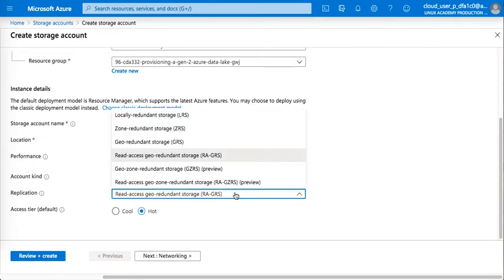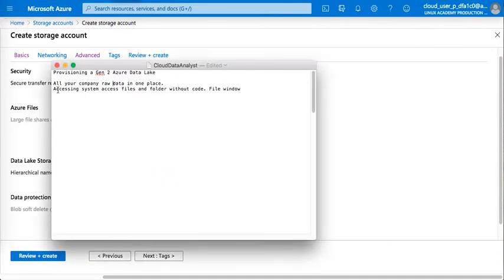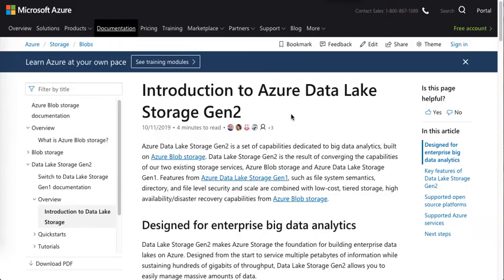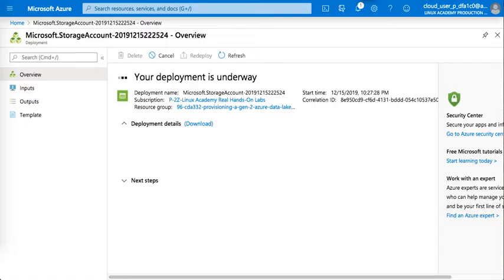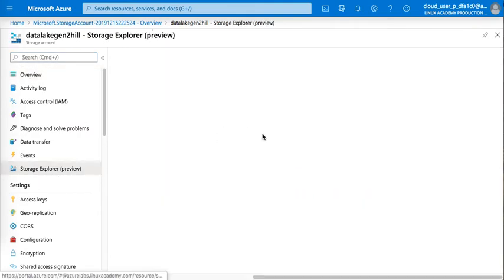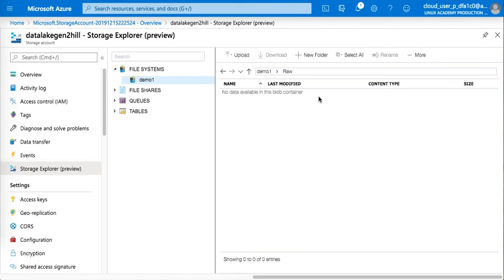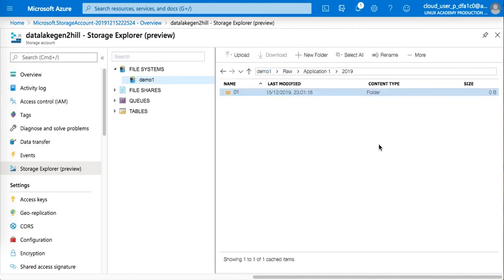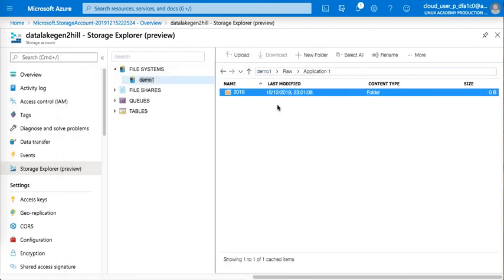Provisioning a Gen 2 Azure Data Lake